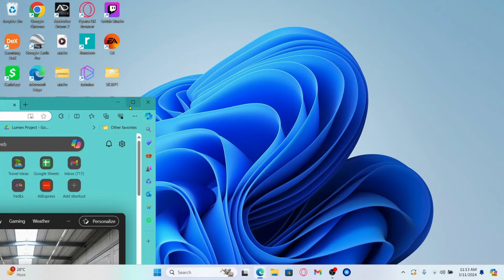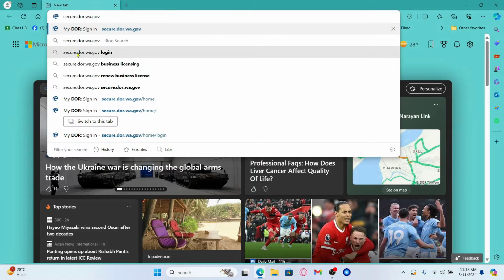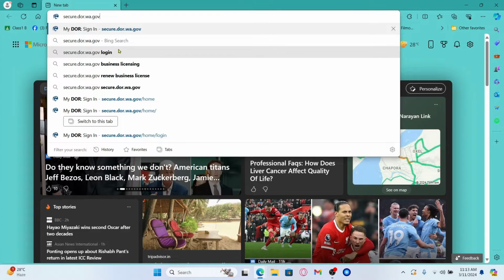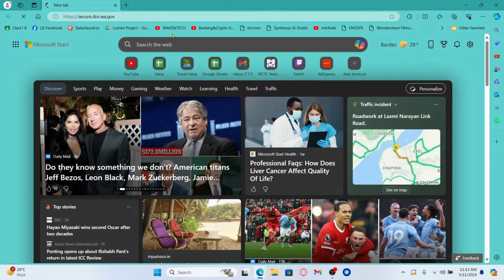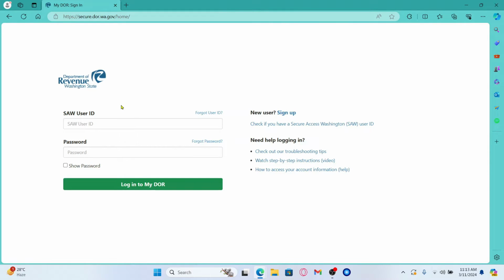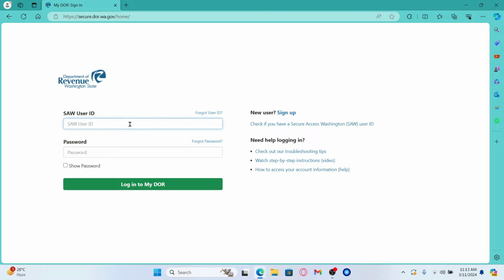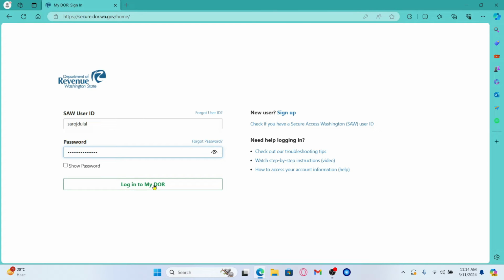How to Login Washington Sales Tax Account? Sign in to Washington Sales Tax Account on Website 2024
Unlock the secrets to navigating Washington State's sales tax system with our comprehensive tutorial on how to log in to your Washington Sales Tax Account!
If you're a business owner, freelancer, or anyone responsible for managing sales tax in the Evergreen State, this step-by-step guide is tailored just for you.